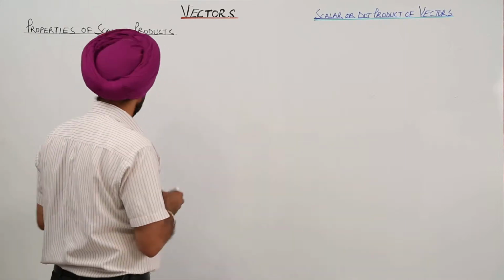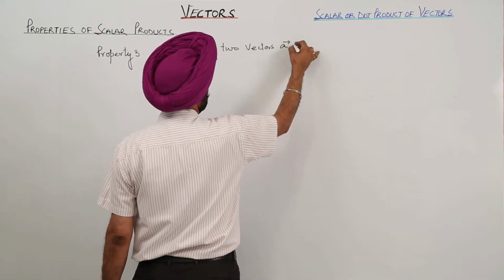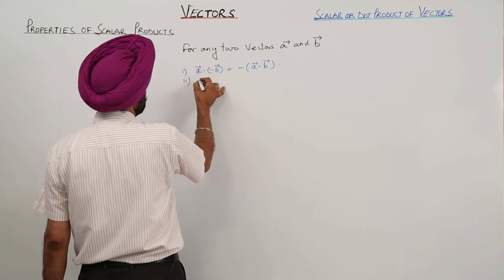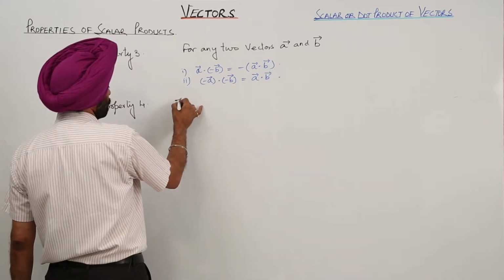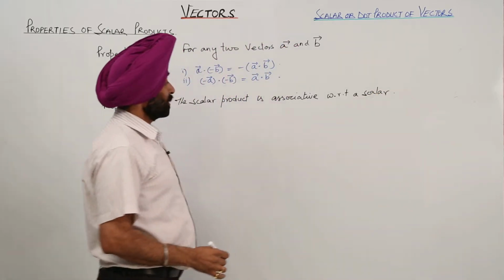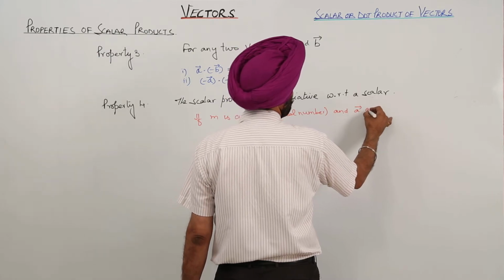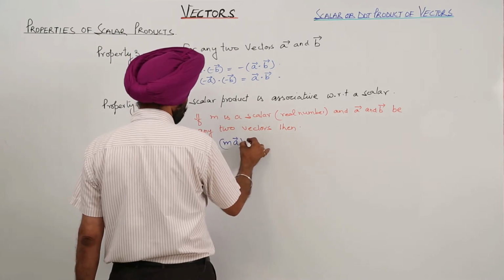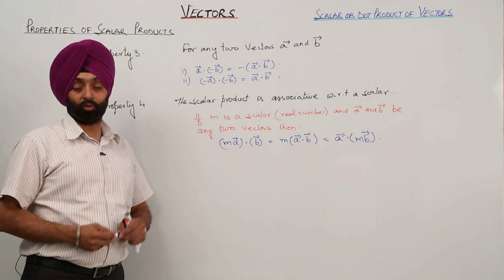Best Free Online ICSE MATH 12th I Scalar Dot Product I Properties3 4 of Scalar dot Product l L1014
Scalar Dot Product (ICSE Class 12) have been explained in this bullet course and each and every minute detail has been covered so that students have a thorough understanding and can deal with any question based on this topic.